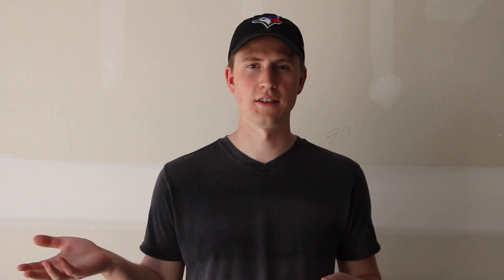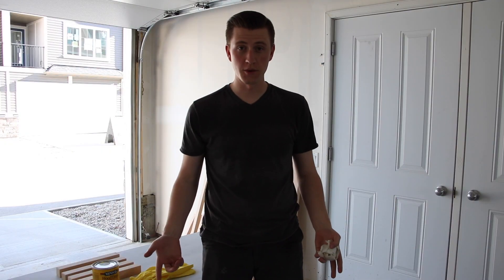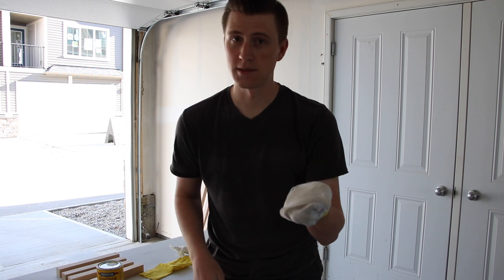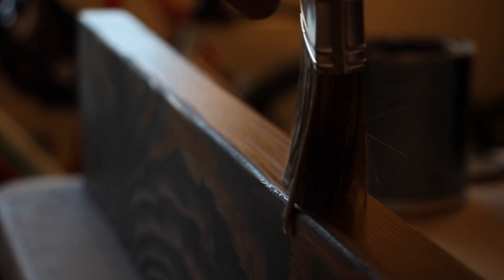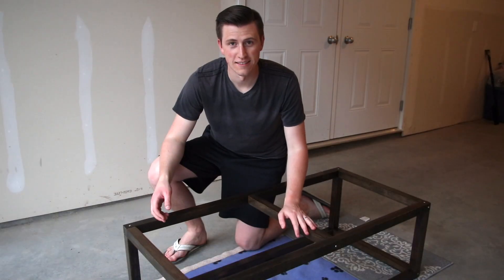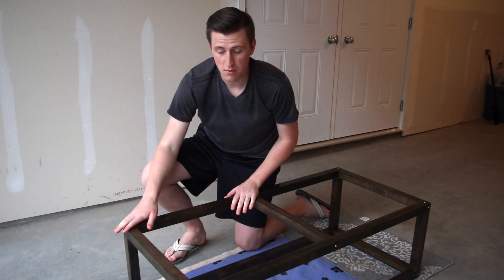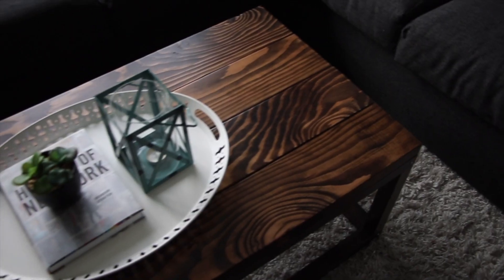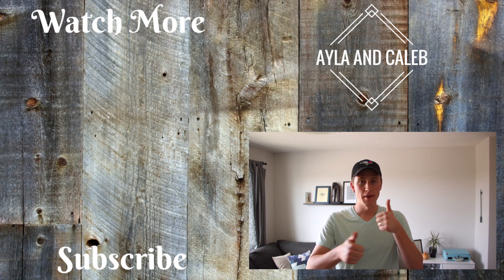DIY RUSTIC COFFEE TABLE! | AN EASY HOW-TO GUIDE!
DIY RUSTIC COFFEE TABLE | AN EASY HOW-TO GUIDE! -- We are so excited to share with you the step by step process of making our new DIY rustic coffee table! We are very happy with how ours turned out! *correction 4, 2x2 @48in not 4in*

Shop This Video:

Wood Stain: (U.S.)

Anything you buy through our links helps to fund our journey to baby :) All you have to do is add any item on Amazon to your cart and buy it within 89 days! Ensure you go to the site for your country too!

Canon Rebel T6i: (U.S.)
GoPro Hero+: (U.S.)
Rode Mic Pro: (U.S.)
Gorilla Pod: (U.S)

Caleb's snapchat: caleblangford21
Ayla's snapchat: aylasophia

We absolutely LOVE getting mail from you guys!

Cochrane, Alberta, Canada
T4C 1A7

We are participants in the Amazon Associates Program, an affiliate advertising program designed to provide a means for sites to earn advertising fees by advertising and linking to amazon.ca - Anything you buy through our link helps fund our journey to baby :)

United States